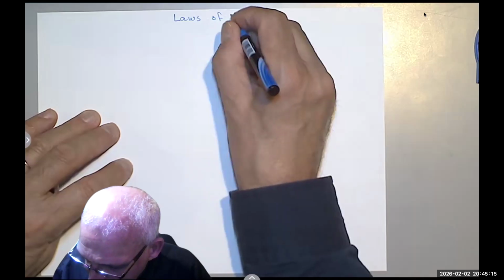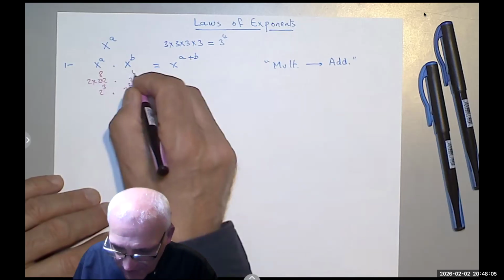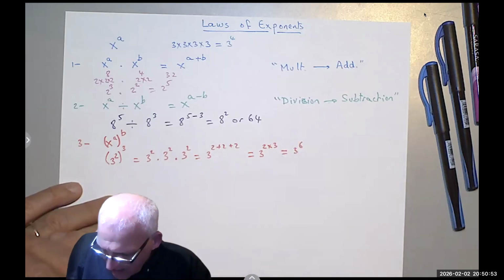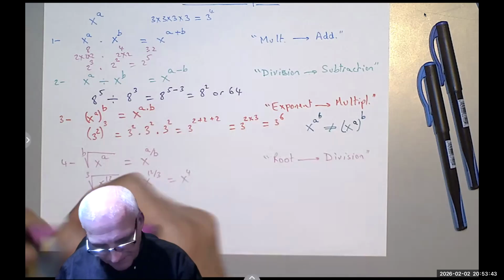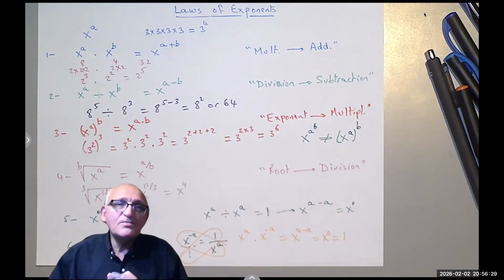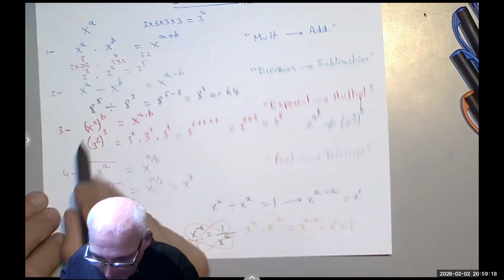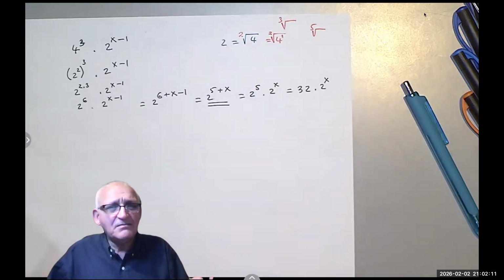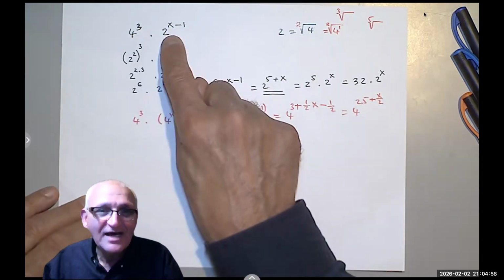Laws of Exponents Explained | A Clear and Complete Review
In this video, we review the laws of exponents in a clear and intuitive way.
This lesson is designed for middle school and early high school students, but it is also helpful for anyone reviewing algebra fundamentals.

We focus on understanding where exponent rules come from, not just memorizing formulas.

📘 Topics covered in this video:
• Meaning of exponents and bases
• Multiplying powers with the same base
• Dividing powers with the same base
• Power of a power rule
• Roots written as rational exponents
• Zero exponent rule
• Negative exponents explained
• Simplifying expressions with different bases
• Rewriting bases to apply exponent laws

🎓 This video is ideal for:
✔ Middle school and early high school students
✔ Pre-algebra and algebra learners
✔ College students reviewing fundamentals
✔ Anyone preparing for advanced math or engineering

Understanding exponent rules makes algebra, logarithms, and calculus much easier later on.

💬 Leave questions in the comments